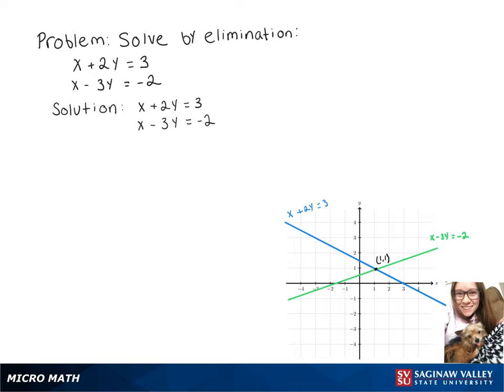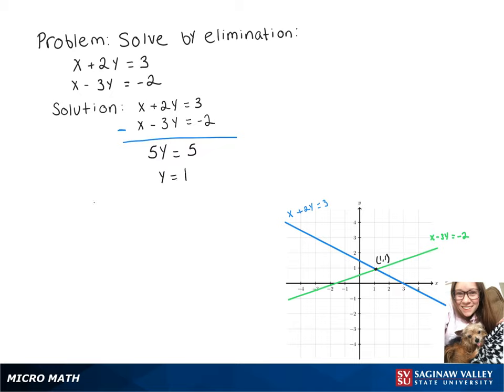Elimination: Solve the system x+2y=3, x-3y=-2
Megan from SVSU Micro Math helps solve a system of equations using the elimination technique.  The system has two equations and two variables.

Problem: Solve the system x+2y=3, x-3y=-2